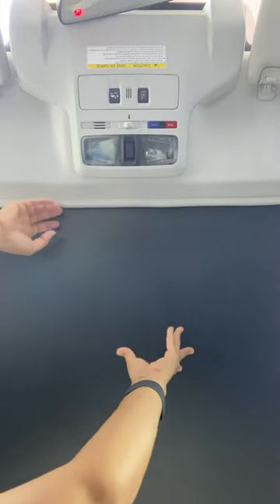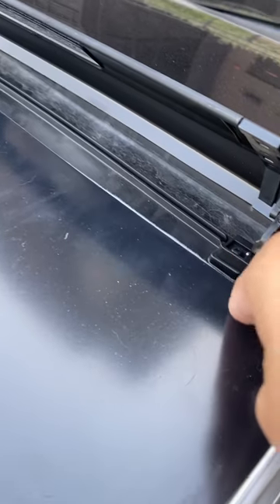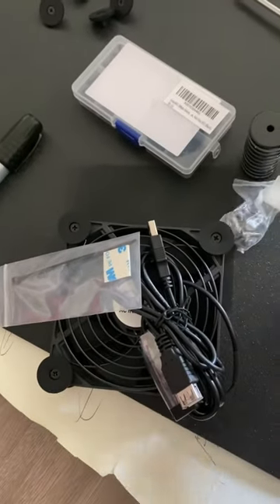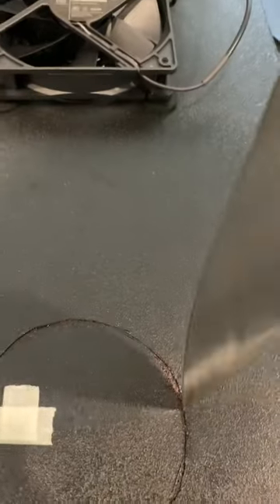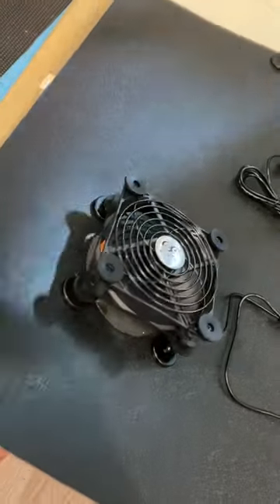Short: Car Ventilation Hack for Sunroof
Daily Shorts Vlog

Follow me for videos of my life as a newb nomad, an artist, a dog zaddy to two labradors and queer nonbinary person. Nothing fancy, mundane moments, struggles, existential questions. Raw daily life vlog style.

My aim is to work on my video editing skills and share moments of my life with my two dogs.

Hi, my name is Jesse Ruiz and I’m an artist and data engineer. I’m... idk... building stuff and figuring out how to make life / work balance work for me.